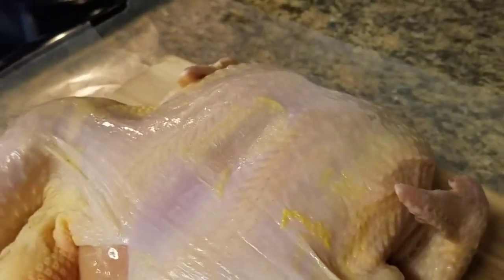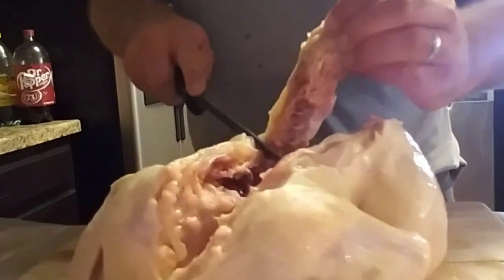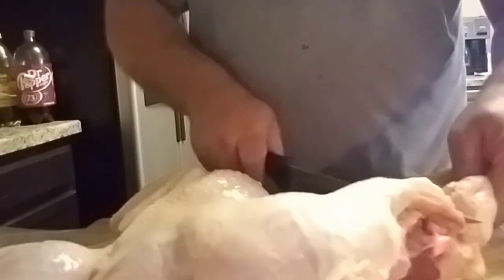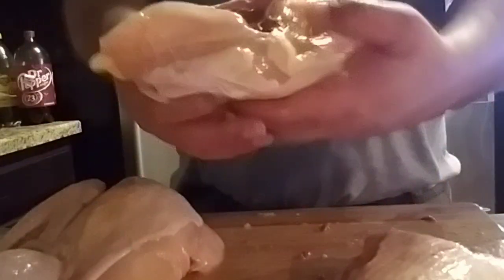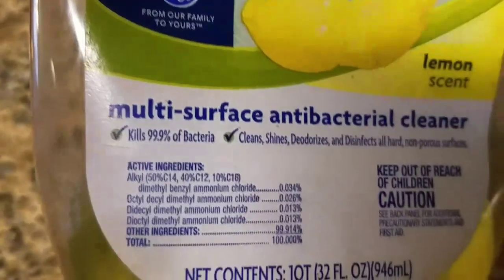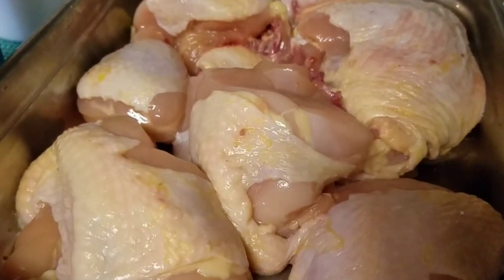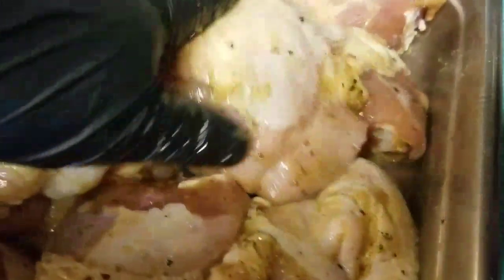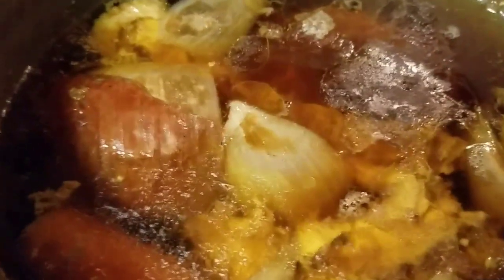How to Cut a whole Chicken into Frying or Smoking Pieces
In this video we show you how to 8 piece or 10 piece cut a chicken..

If you are frying chicken or grilling and smoking a whole chicken, these tips should help you out.

Use your scraps to make a wonderful chicken broth or bone broth.